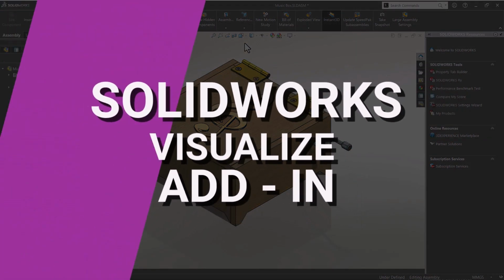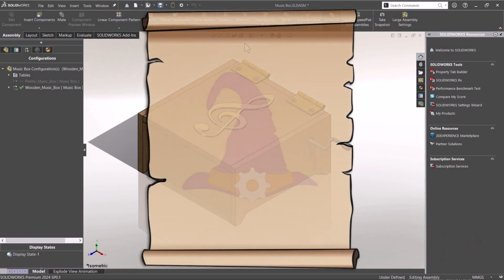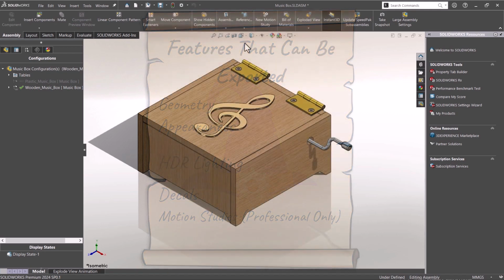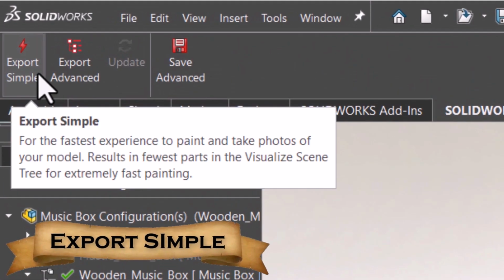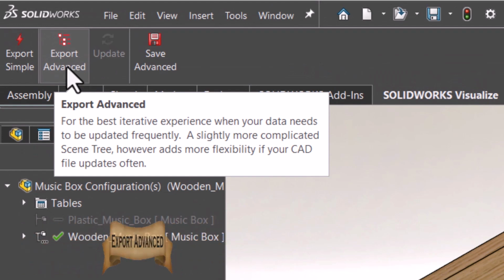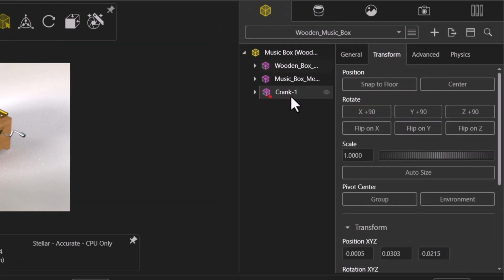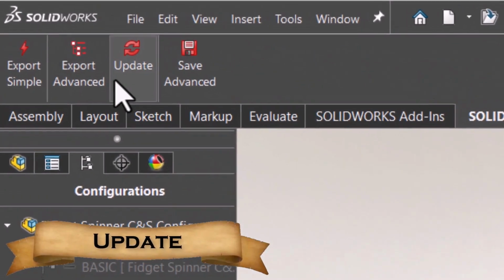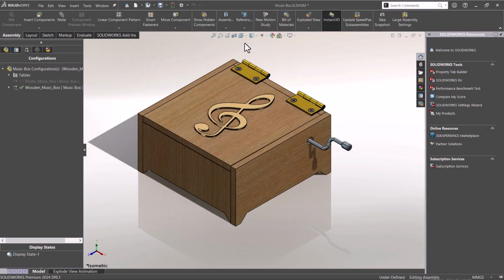How to Export From SOLIDWORKS To Visualize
The fastest way to export your CAD Models from SOLIDWORKS to Visualize is through the SOLIDWORKS Visualize Add-in. This video covers all the options included in the add-in.

⏱ Timestamps:
0:00 - Introduction
01:05 - Activating The Add - In
01:25 - Export Simple
01:50 - Export Advanced
02:45 - Update
03:00 - Save Advanced

📑This video contains the following Subtitles:
- English subtitles.